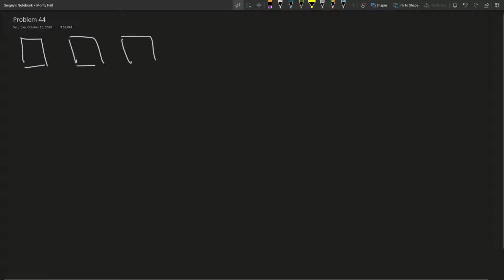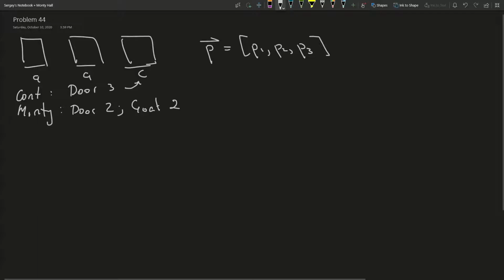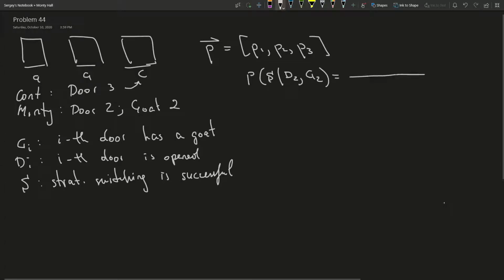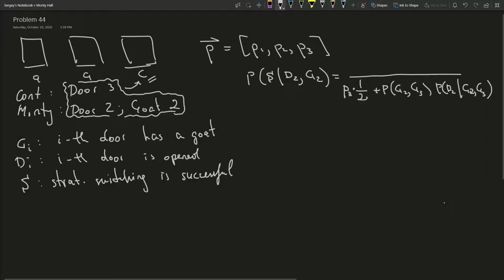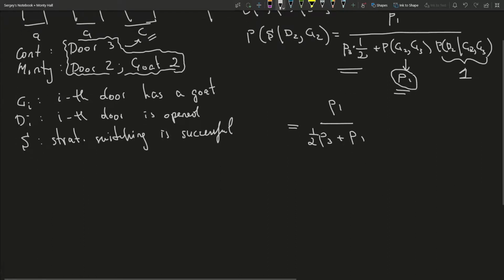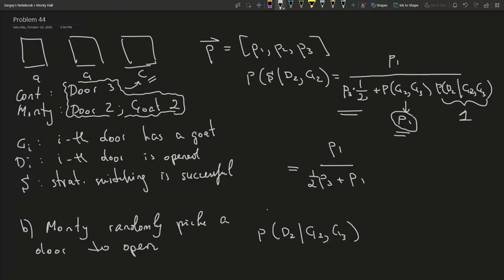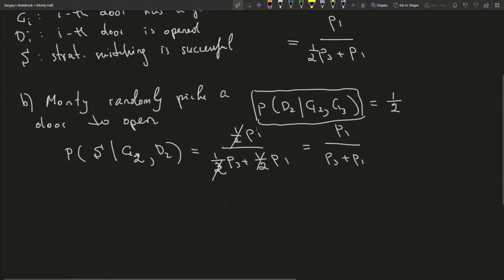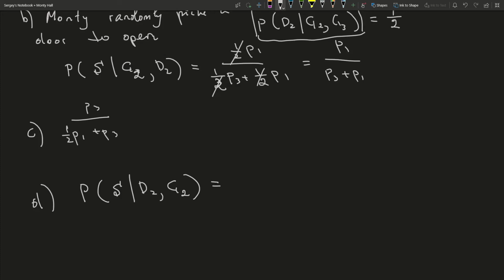Section - Introduction To Probability - Monty Hall - Problem 44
Solving Monty Hall - Problem 44 from "Introduction to Probability" by Joseph Blitzstein and Jessica Hwang.